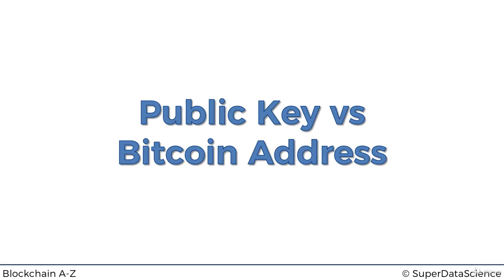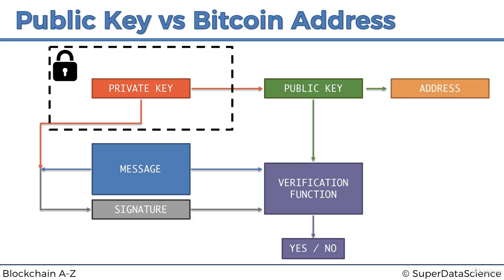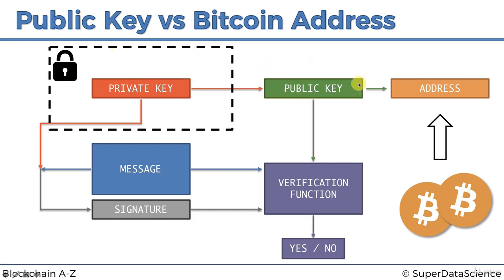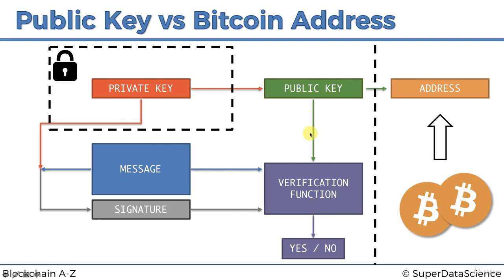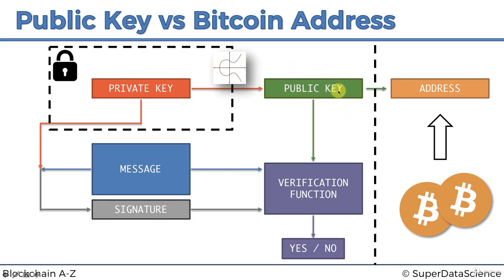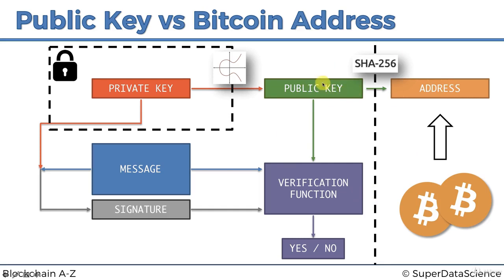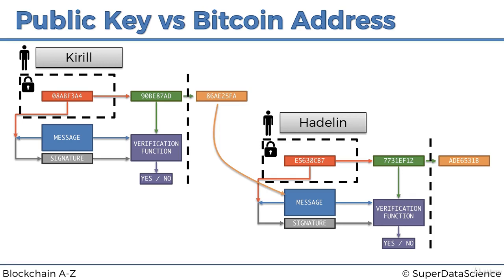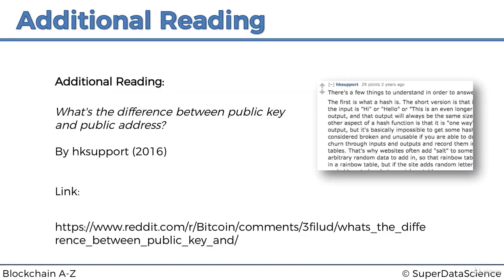8 Public Key vs Bitcoin Address